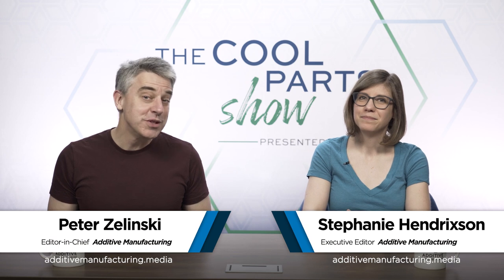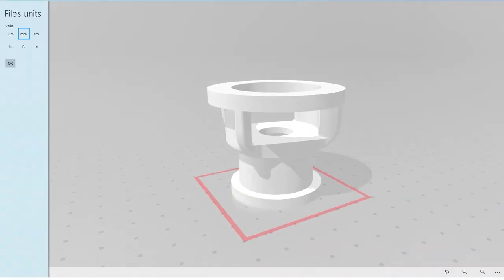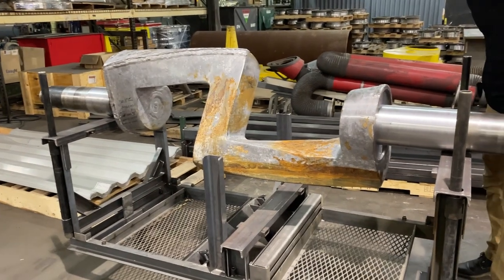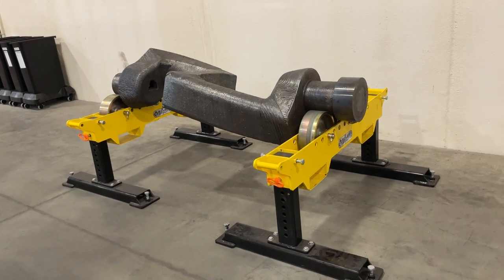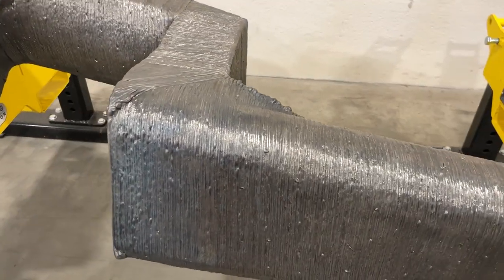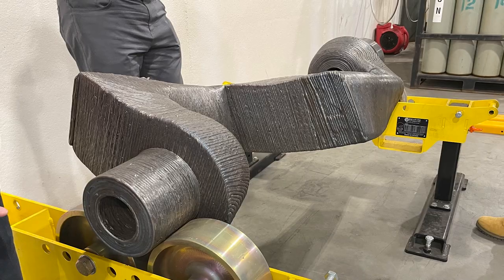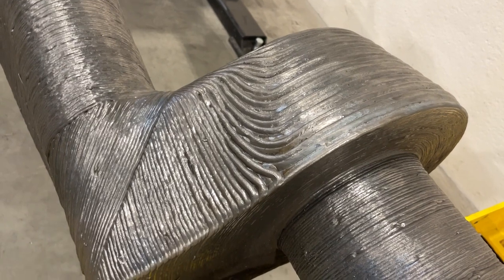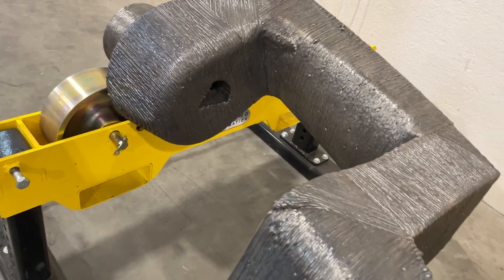Robot 3D Printing Makes Giant Industrial Mixer Blade | The Cool Parts Show Bonus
How does an industrial processing facility replace a giant mixer blade when the foundry tooling has been damaged? Welding technology supplier Lincoln Electric turned to additive manufacturing. The blade is part of a mixer for producing flux, a granulate used in welding. The blade wears out over time — and the latest replacement was made by the company’s own Lincoln Electric Additive Solutions through metal 3D printing with a robot via metal arc additive manufacturing (WAAM). On a recent episode of The Cool Parts Show, we looked at the flux mixer bearing housing, also made with WAAM. Here is a bonus follow-up to that episode on the mixer blade we also saw at Lincoln Electric, and how 3D printing allowed the company to improve the design on the inside of the massive metal part.

- Episode of The Cool Parts Show on the flux mixer bearing housing